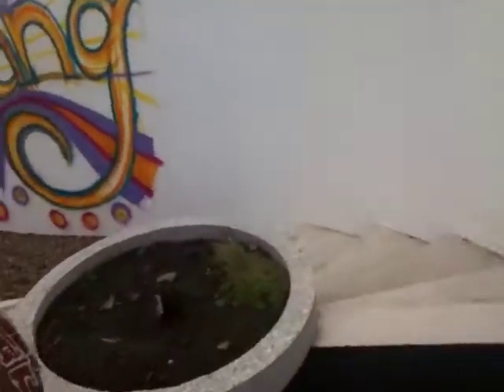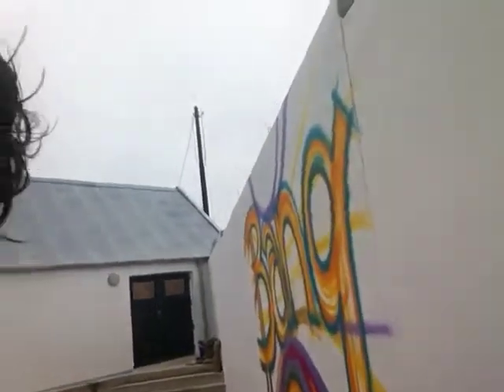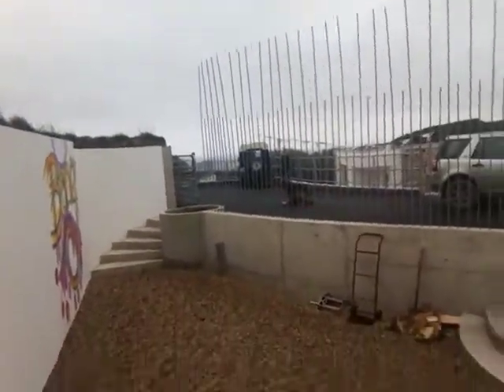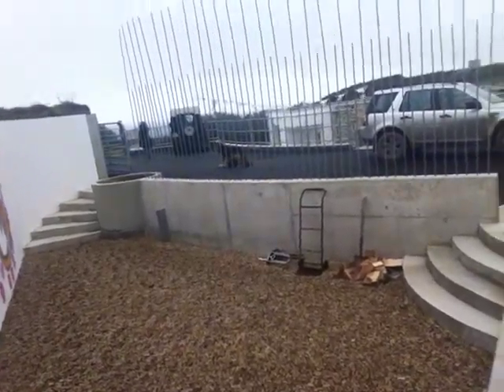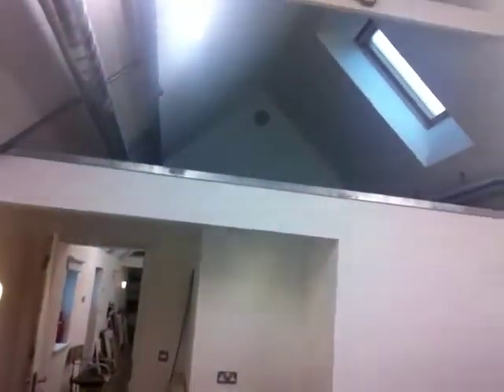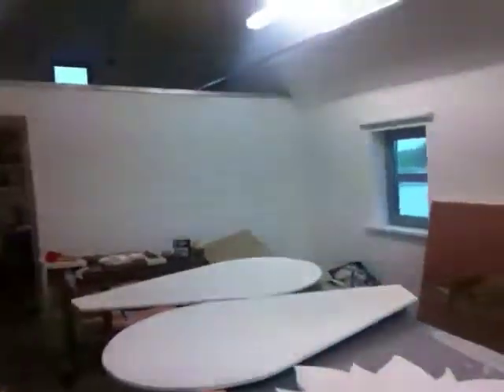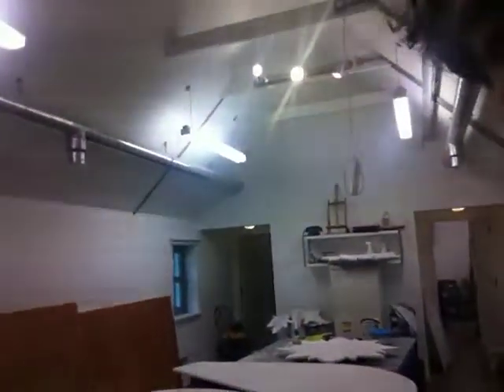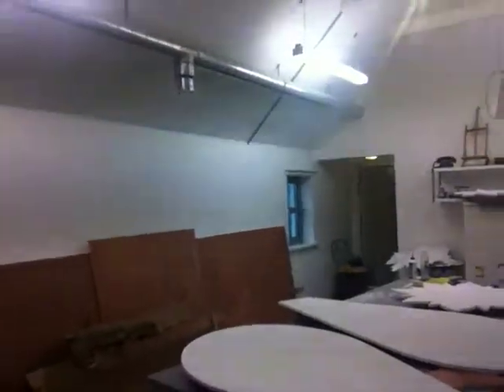Welcome to The Art Hand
The Art Hand on the Waterford coast in Ireland runs intensive and challenging art courses by professional artists and tutors in painting, drawing, photography, film-making, stained glass, mosaic and more. The Art Hand is located in a spectacular rural landscape on the cliffs near Bunmahon in an area of great natural beauty called the Copper Coast.

The Art Hand is a place to make art and to be inspired by the land, sea and sky. Classes are small; the workshop and studio space is well equipped, warm and bright. The courses are aimed at national as well as overseas participants who want to develop their art or who simply want a creative holiday. Accommodation and food can be provided.